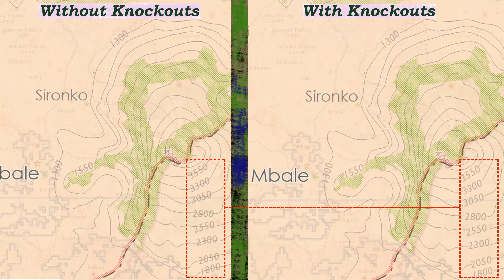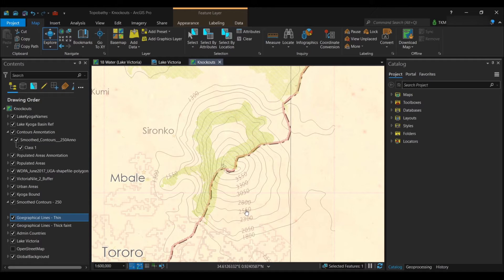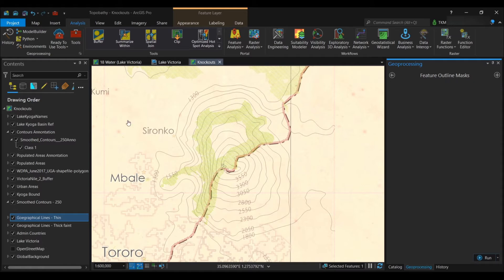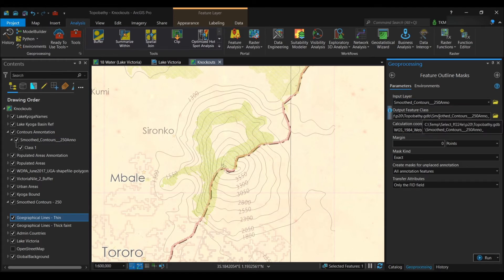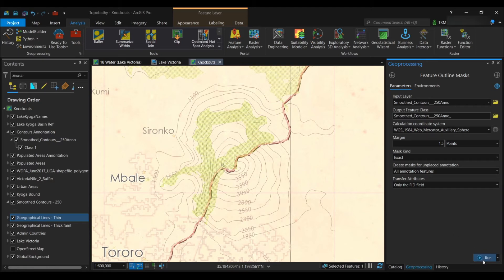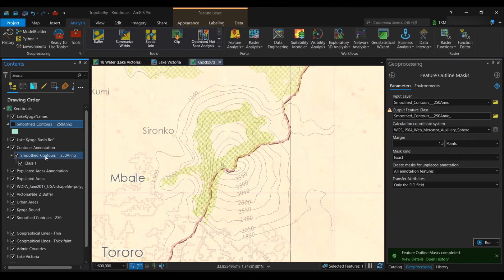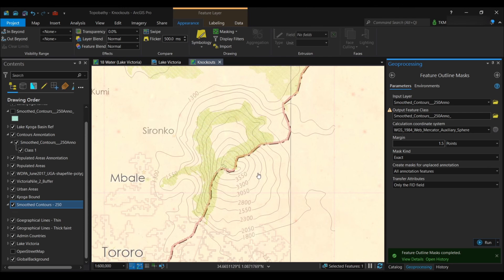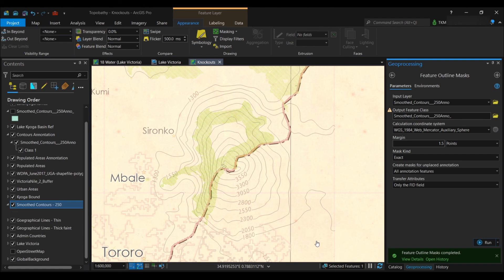How To: Apply Feature Outline Masks | Type Knockouts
Type knockouts are an optional, advanced, and fancy step in map-making, but one that will really take your labels to the next level.
What are knockouts? They are used to make text more legible when it is forced to cross over lines and other features.
The trick is to arrange all of your text so that no knockouts will be necessary.